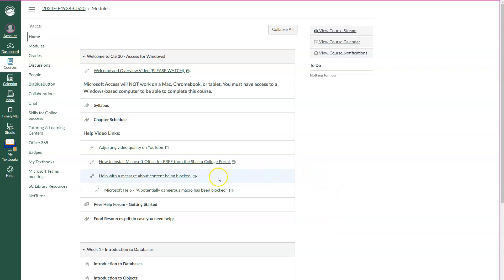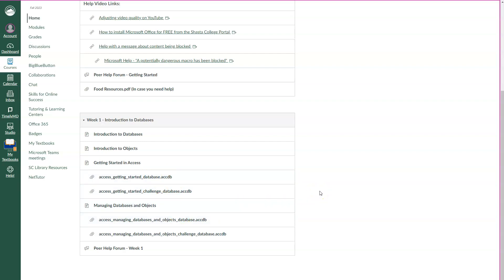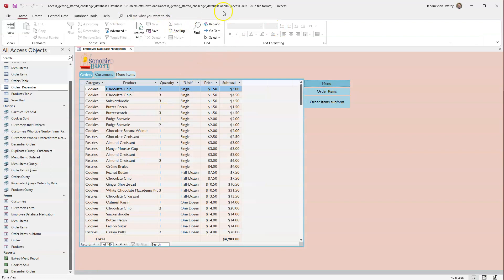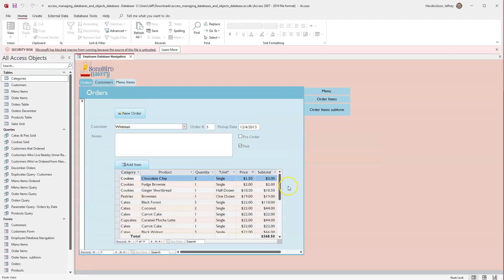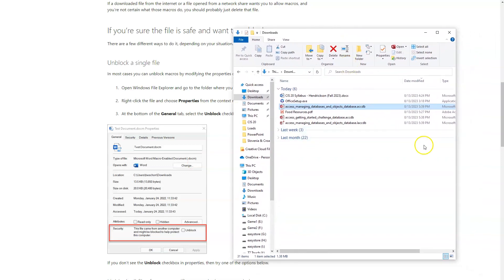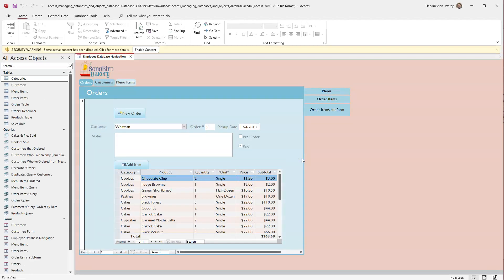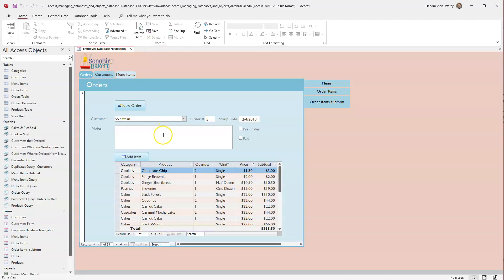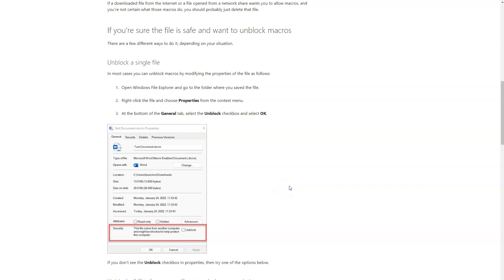Microsoft Access - Help with a message about content macros being blocked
Shasta College students in CIS 20